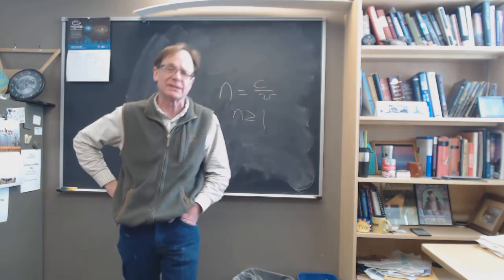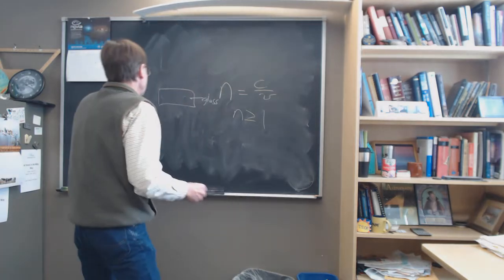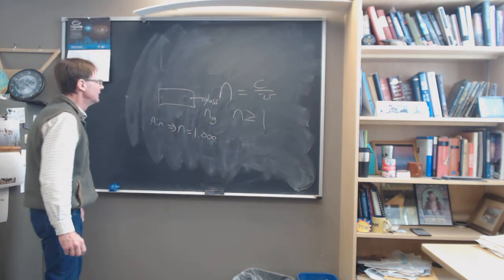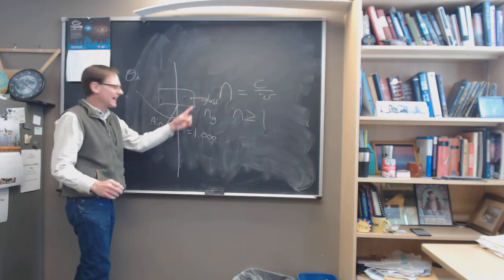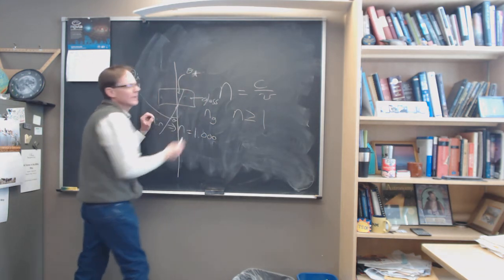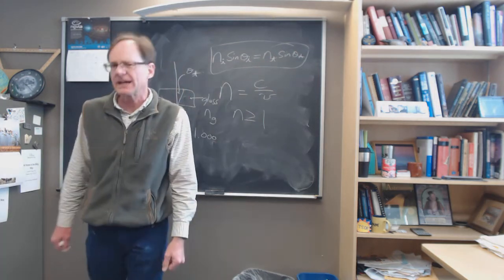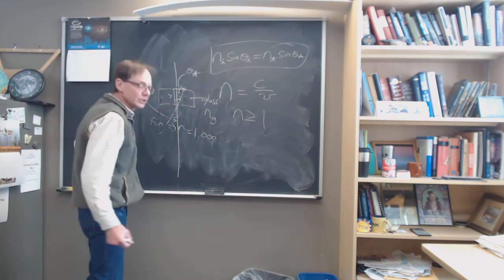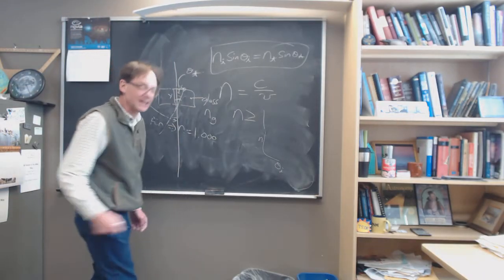Index of Refraction Lab Intro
An Introduction to our first laboratory project in Physics 182 (second semester physics for physics majors) during Spring 2021, measuring the index of refraction of a glass block.